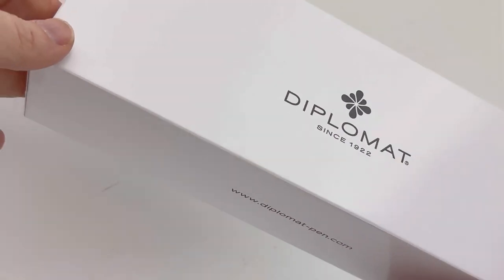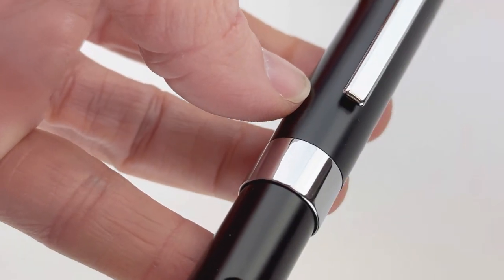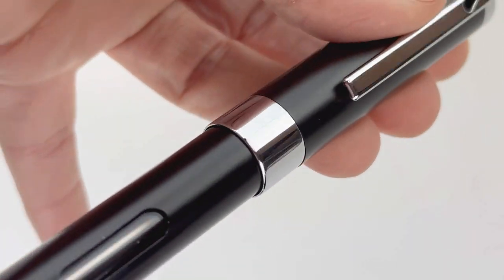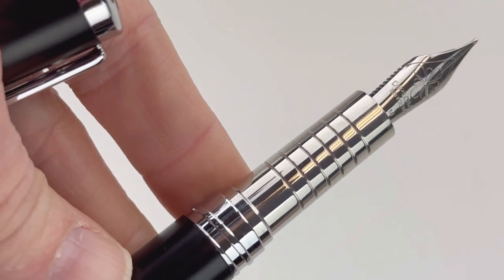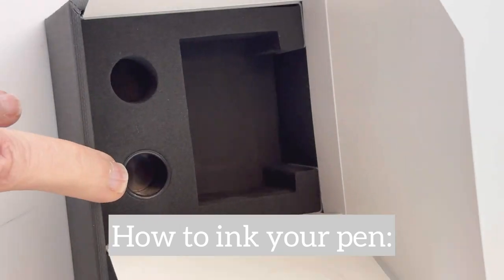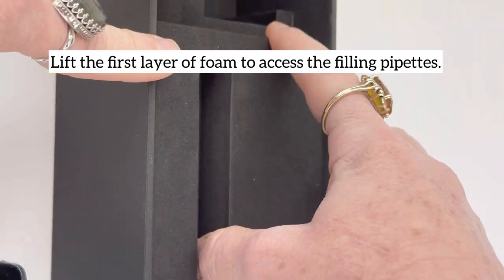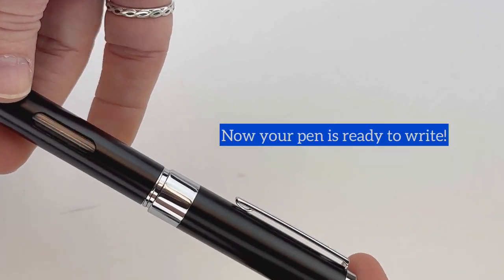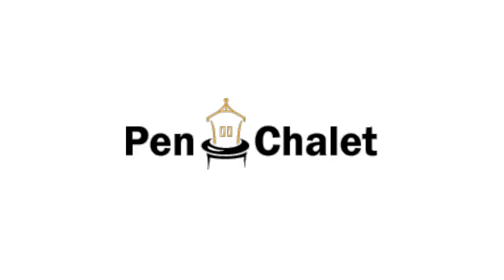Diplomat Nexus Fountain Pen Unboxing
Watch the Diplomat Nexus fountain pen unboxing video today for a closer look at this new pen's exciting features!

Highlights about the Diplomat Nexus fountain pen:
• This fountain pen celebrates Diplomat's 100th anniversary with an alliance of history and innovation
• The pen features a new screw cap
• The eyedropper filling system has a large tank means MORE ink in your pen (the Diplomat Nexus ink tank holds the equivalent of 7 ink cartridges)
• Visible ink level through the ink window
• Has a patented automatic sealing system
• Each fountain pen comes with 2 two pipettes for use when filling the fountain pen

Hope you enjoyed this Diplomat Nexus fountain pen unboxing video. Follow @penchalet for more new pen and ink updates and features. Shop for your own Diplomat Nexus fountain pen at PenChalet.com.